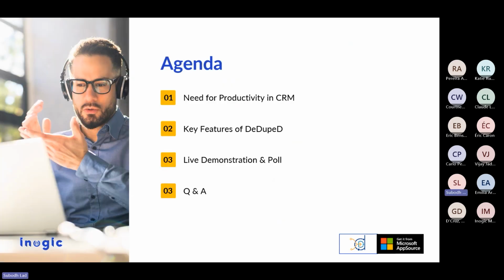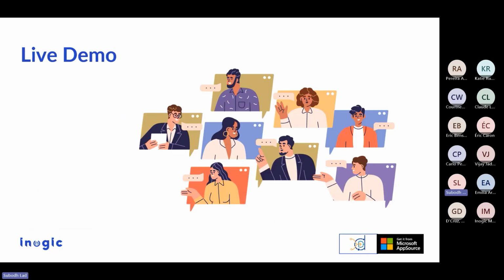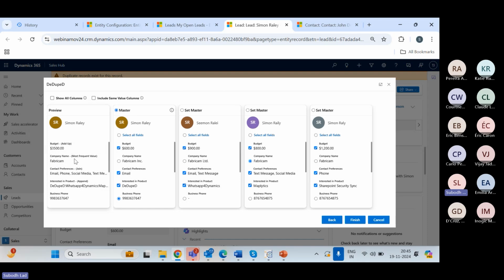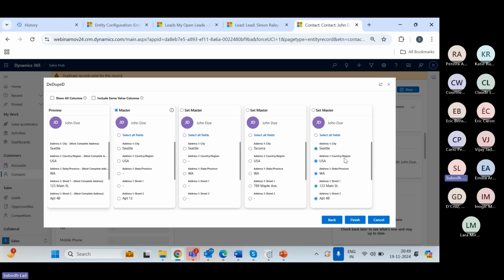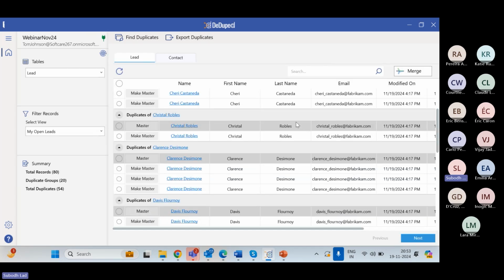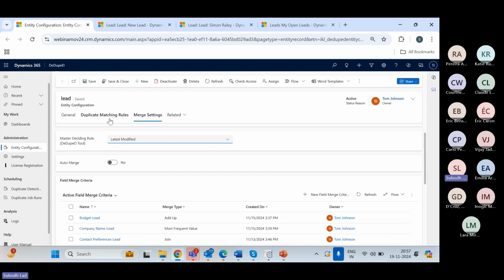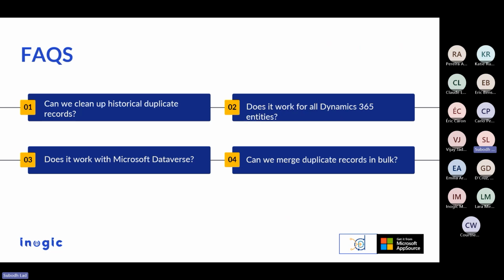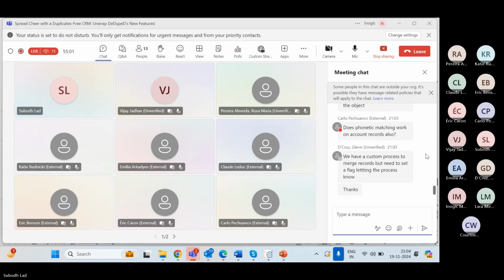Spread Cheer with a Duplicates Free CRM Unwrap DeDupeD's New Features!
Discover the magic of a duplicate-free CRM with the deduped app's new features! In this insightful webinar, we explore how DeDupeD empowers Dynamics 365 CRM users to efficiently find, clean, and merge duplicate records, ensuring clean, reliable, and actionable data for better decision-making.

Say goodbye to messy records and data chaos! Learn how deduped streamlines your CRM by identifying duplicate data across multiple entities like Accounts, Contacts, and Leads. Experience its advanced matching rules, flexible configurations, and automated deduplication process that save time and boost productivity.

Ready to transform your CRM data management?

Visit the DeDupeD app to explore the app and see how it can simplify your crm experience

🎥 Watch now to take the first step towards a Duplicate-free CRM!

00:00 - Introduction
03:14 - Need for Productivity in CRM
04:12 - Challenges
06:40 - Key Features of DeDupeD
06:57 - Live Demo
07:34 - Duplicate Detection
08:18 - Phonetic Fuzzy Matching
08:37 - Duplicate Merging
09:27 - Field Merge Criteria
12:20 - Address Merge Criteria
13:11 - Exclude Duplicates
16:35 - Cross Entity Duplicate Detection
17:52 - Clean-up History Duplicate Records
20:53 - Auto Merge
22:38 - Ignore and Save
23:47 - Schedule Duplicate Detection
25:54 - Poll
26:31 - FAQS
27:43 - Q&A